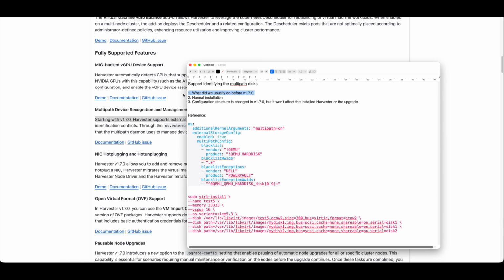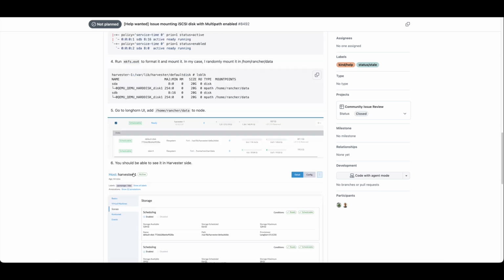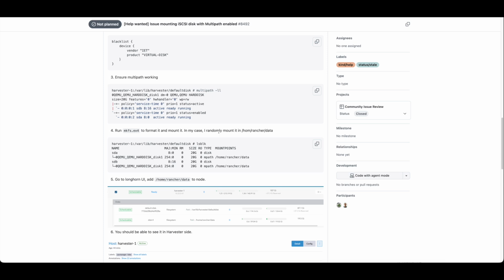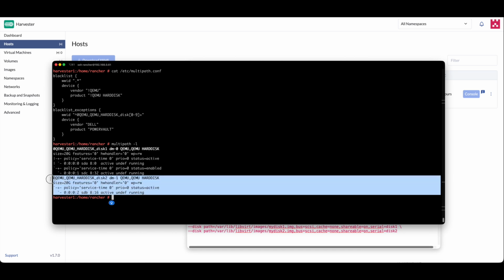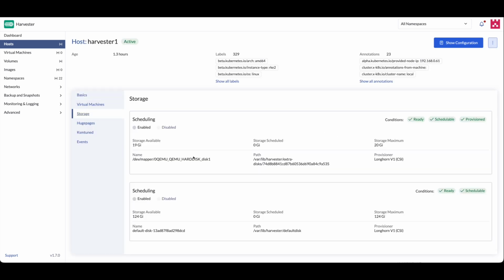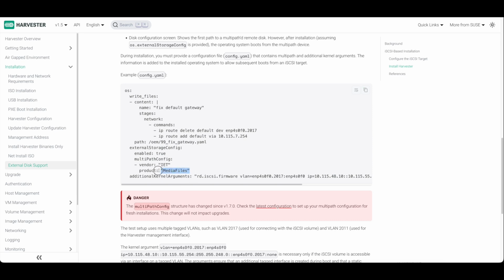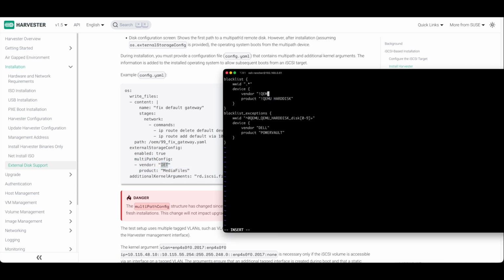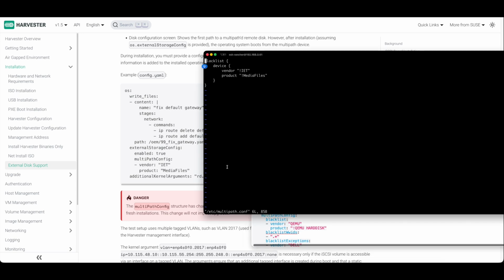Multipath Device Recognition and Management | Harvester v1.7.0 | New Feature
Starting with v1.7.0, Harvester supports external storage devices that use multipath I/O (MPIO) to provide redundant data paths while preventing device identification conflicts. Through the os.externalStorageConfig setting, you can define the precise configuration (including device blacklisting and whitelisting) that the multipath daemon uses to manage devices and ensure storage stability.

Jack Yu walks you through the new feature in this video.